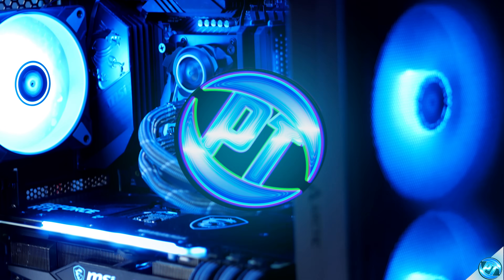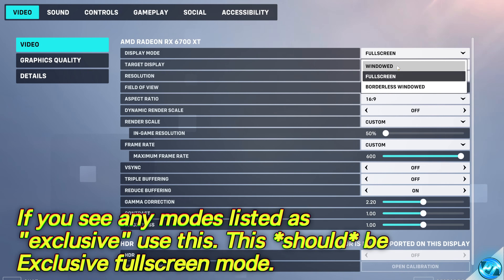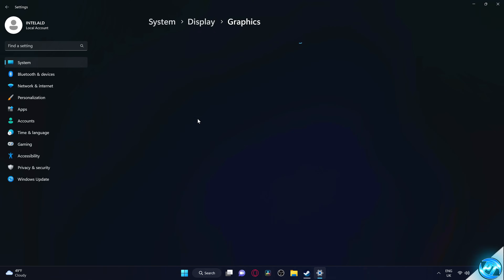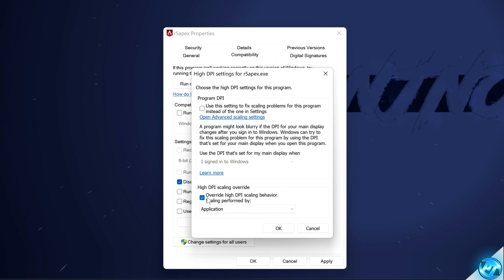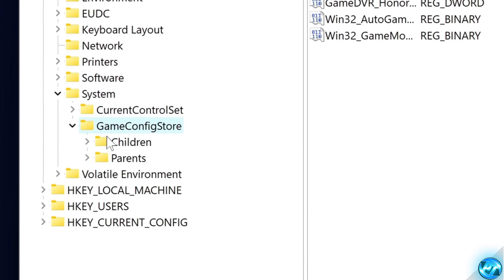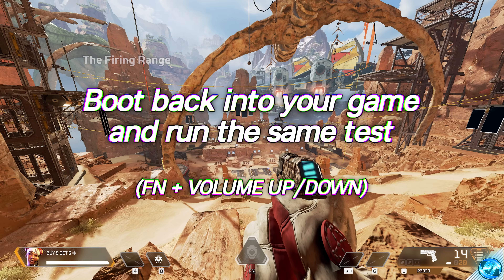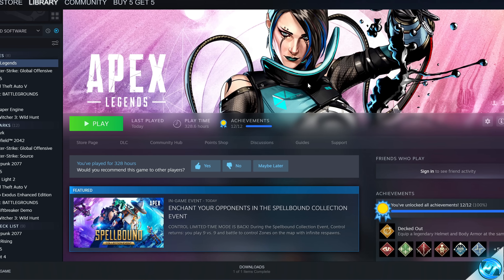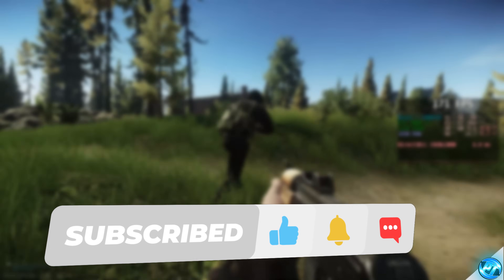This ONE setting can make MOST games higher priority, reduce stutter and INCREASE FPS!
How To Increase fps in MOST games using this new setting to force most games into fullscreen EXCLUSIVE mode which has latency improvements and potentially better FPS as Fullscreen exclusive applications take the highest priority in the windows scheduler to improve performance on nearly ALL GAMES and PCs, low end pc, highend optimizations on old and new PCs! this works for windows 10 and windows 11 for gaming

🔗🔹Things you may need to use to follow along!🔹🔗

Timecodes:
0:00 - Intro  (What optimizations will give the MOST fps and what works best?)
1:04 - Windows Settings for more FPS
6:15 - GPU Optimizations (Drivers, features, FAN curves to increase FPS)